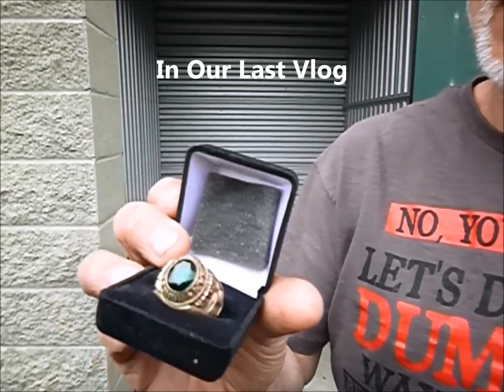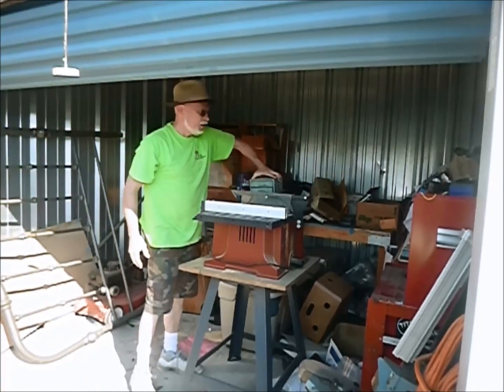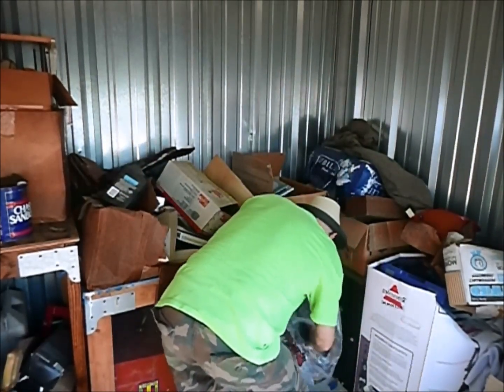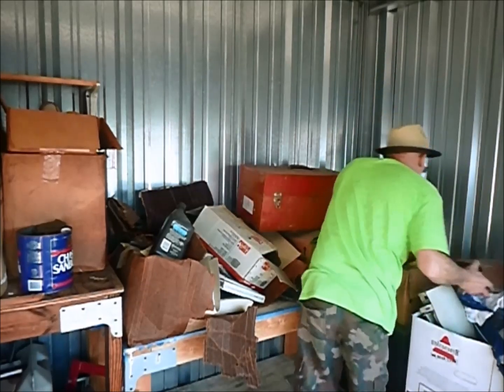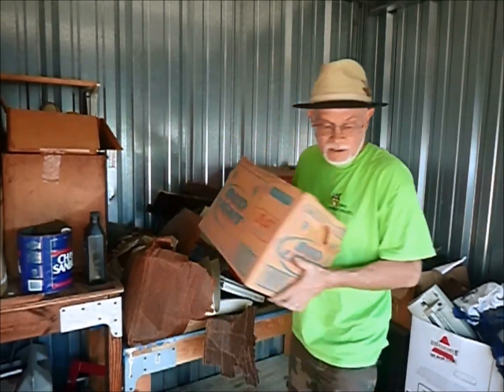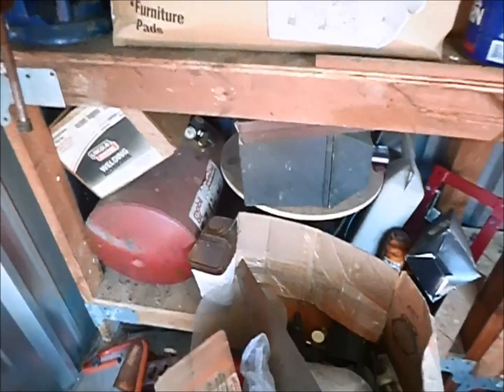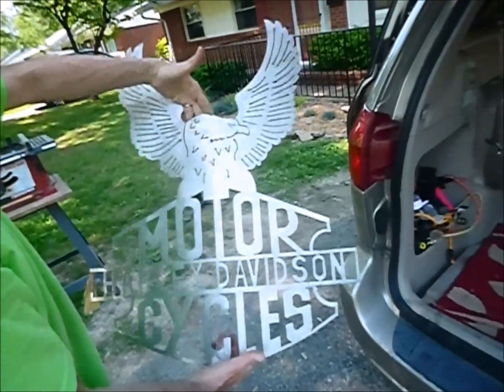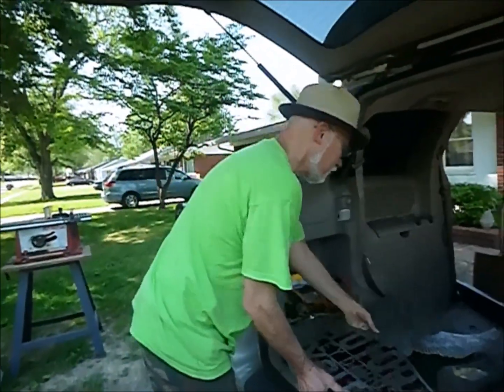Scored Awesome Metal Harley Davidson Sign And Tools Tools Tools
Bought an online storage unit for 660 for the metal craft Harley Davidson Sign and also got tools, tools, TOOLS!. I'm Selling Tools From It Already.